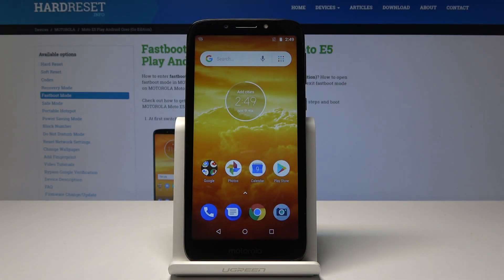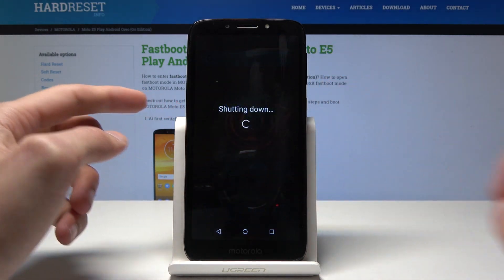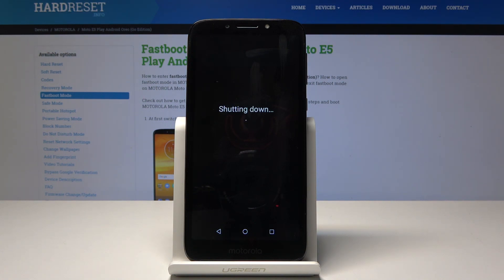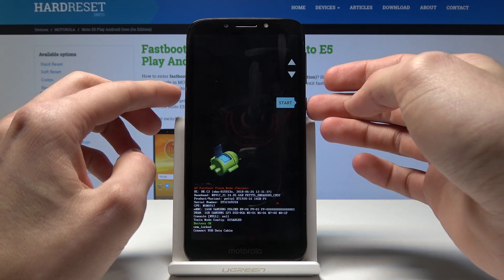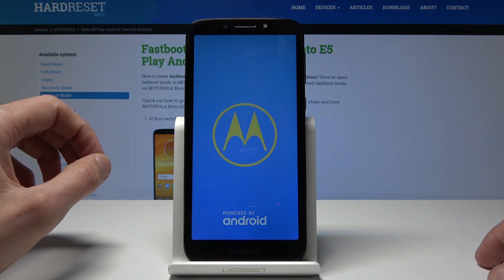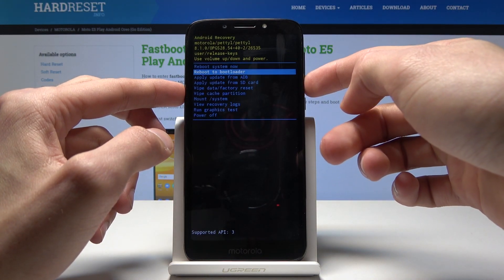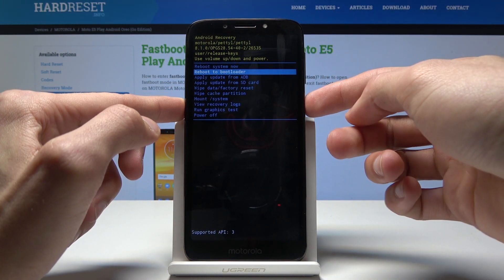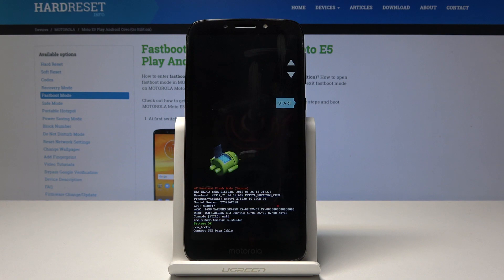How to Enter Boot Mode in Motorola Moto E5 Play – Enter & Exit Boot Mode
If you would like to get access to Boot Mode, learn this helpful video how by using set of codes, enter the Boot Mode. From this mode you can simply transfer into Fastboot Mode, Recovery Mode and also Normal Mode.

How to enter boot mode on Motorola Moto E5 Play? How to open boot mode in Motorola Moto E5 Play? How to quit Boot Mode in Motorola Moto E5 Play? How to exit Boot Mode in Motorola Moto E5 Play?